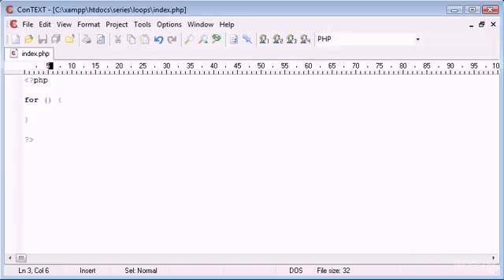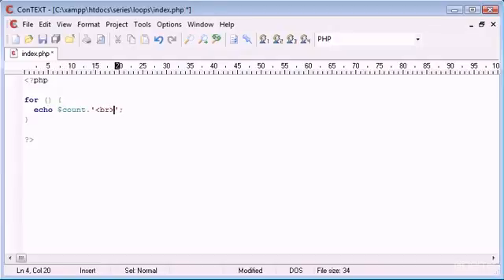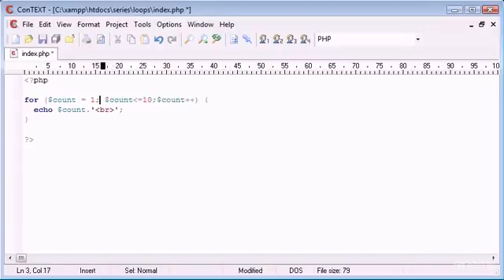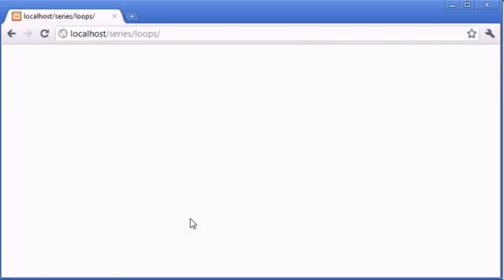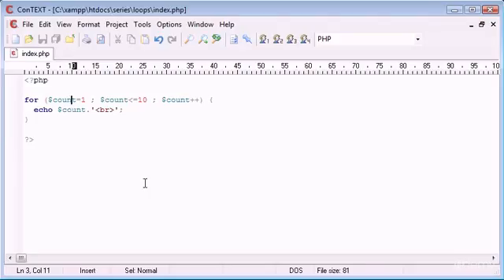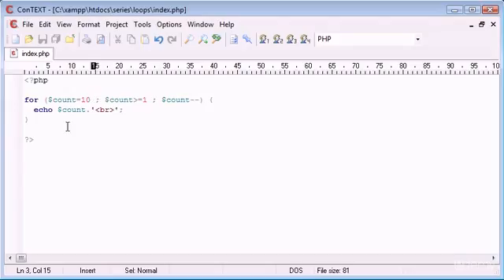027 For Loop